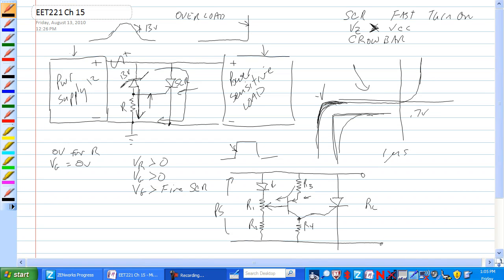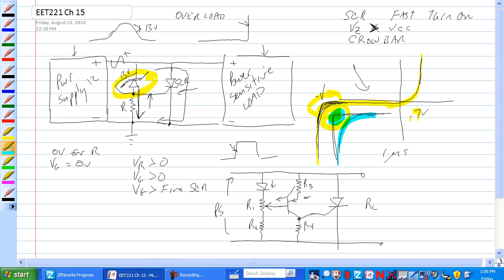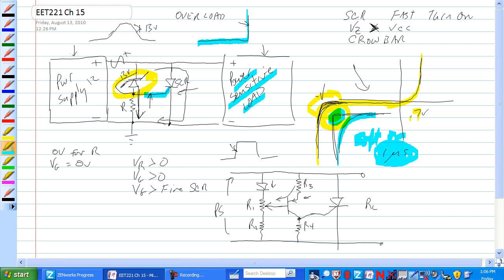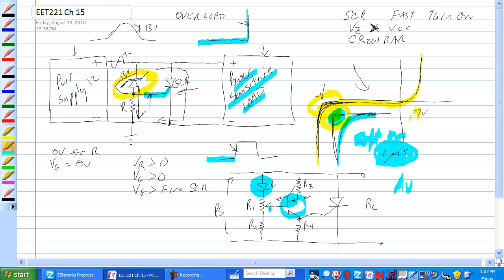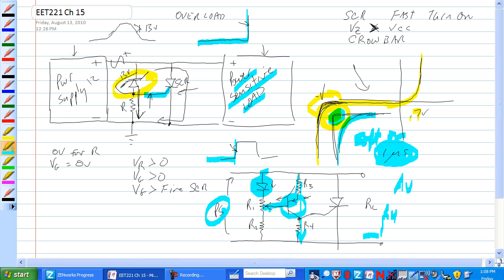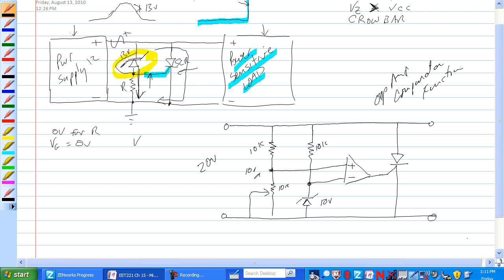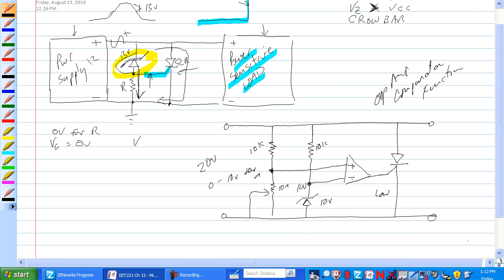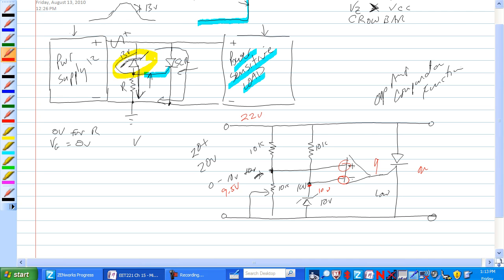8 SCR: Crowbar Circuits 2